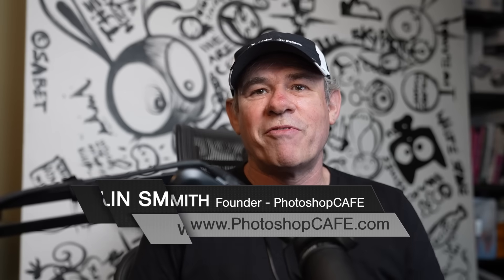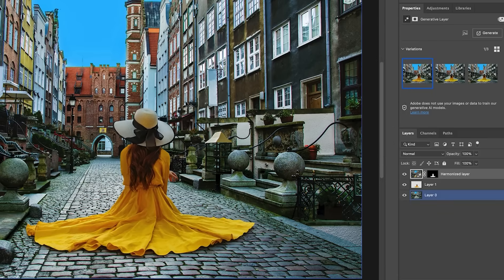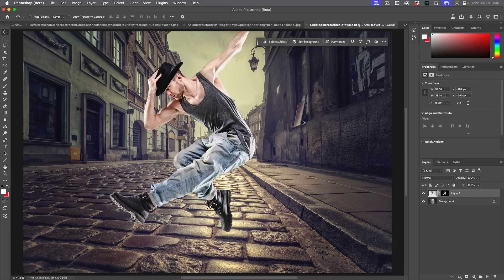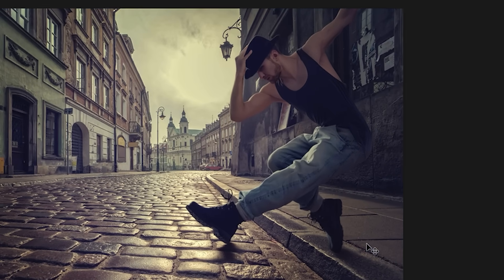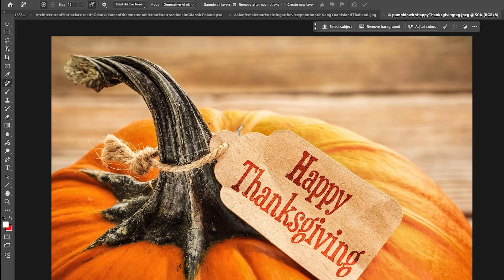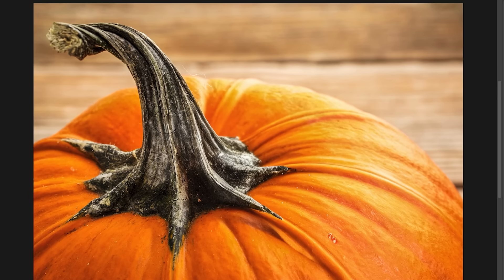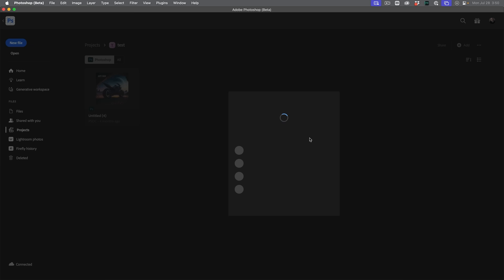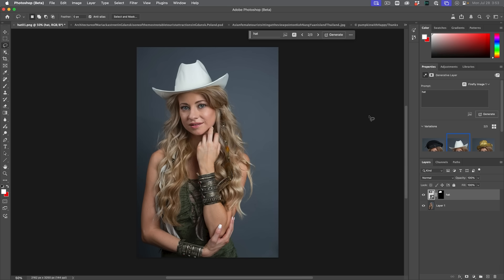BIG Ambitious NEW Features. Photoshop 2025 UPDATE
See the new features in Photoshop 2025 July 2025 update, Check out harmonize and other exiting new features. Colin Smith shows you how to use the latest Photoshop tools.